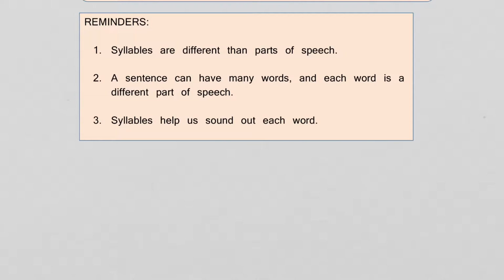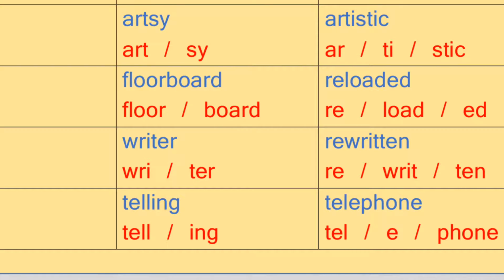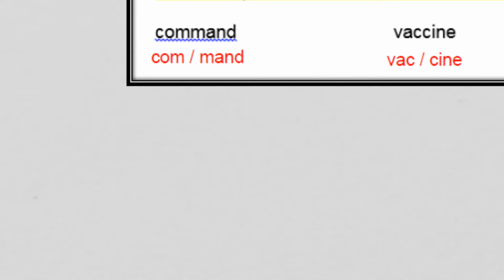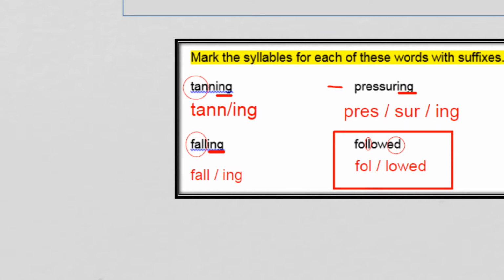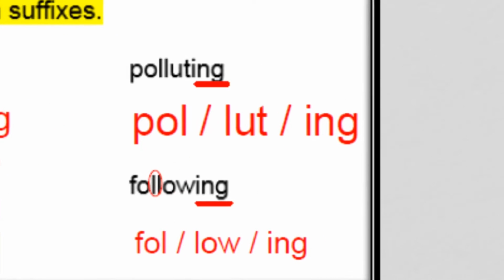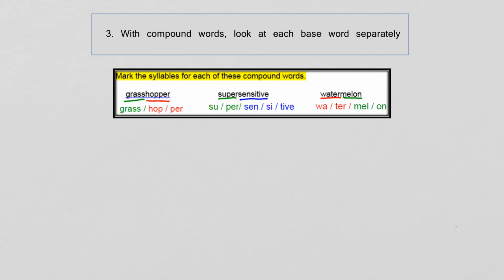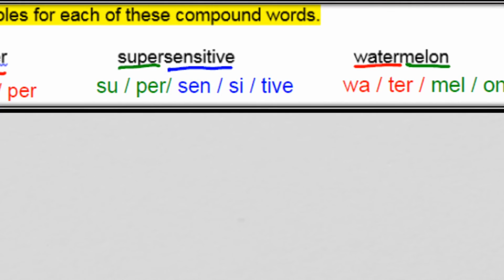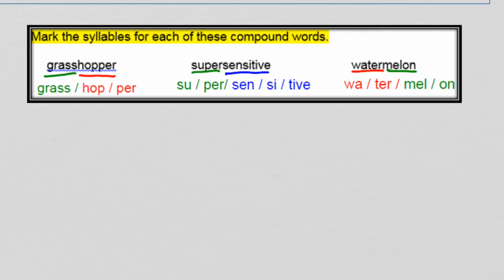Syllables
Video #12: Syllables
This video shows you how to sound out words. Understanding syllables can help with spelling. If you would like more help with spelling, also see video 6 (root words, prefixes, and suffixes), and video 7 (extra practice: suffixes).